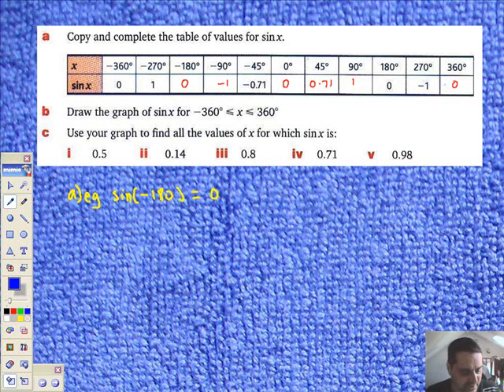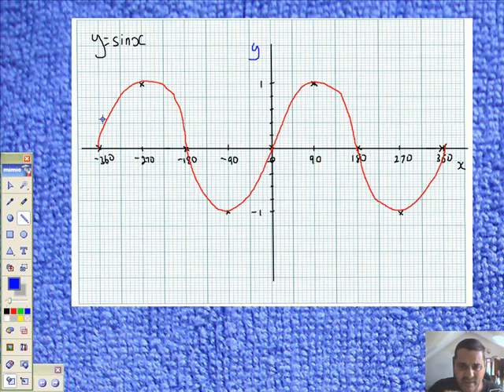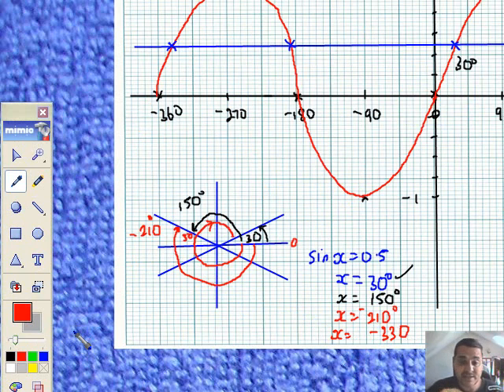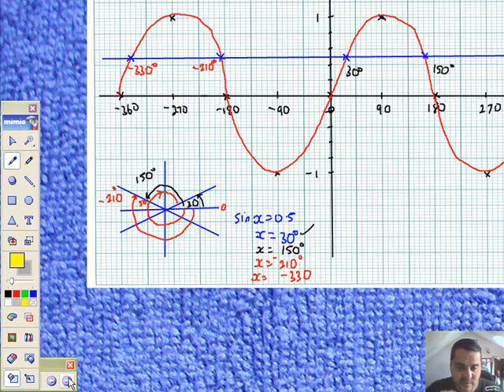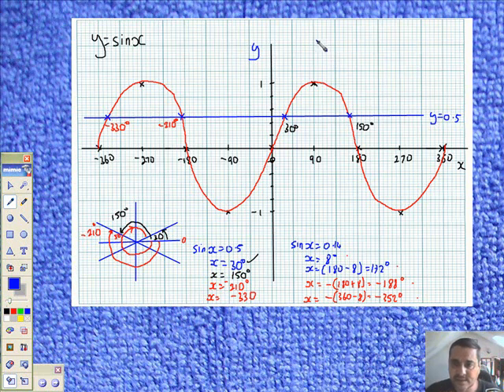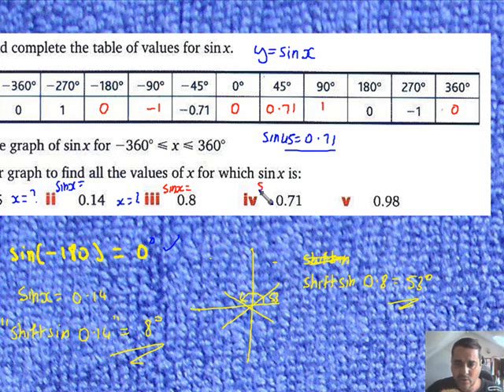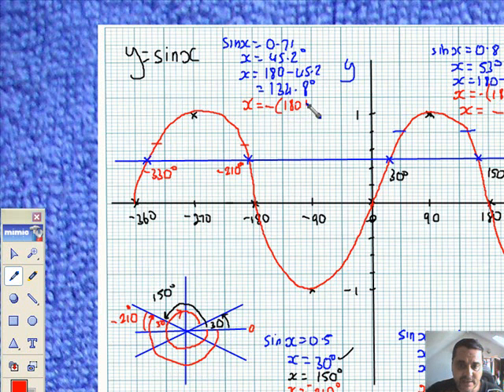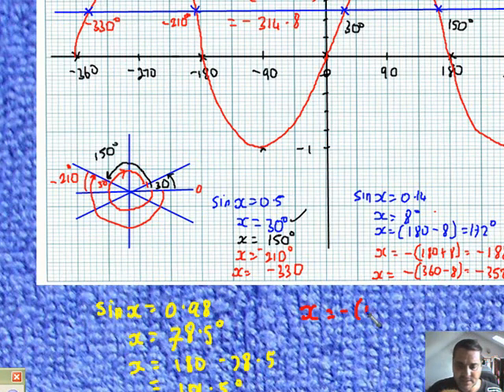u3 h 21.3.2